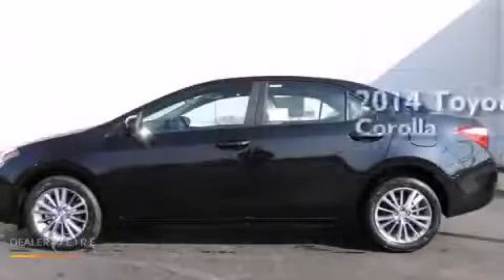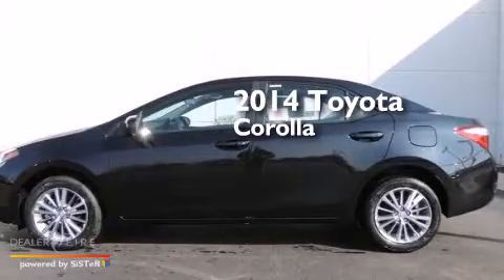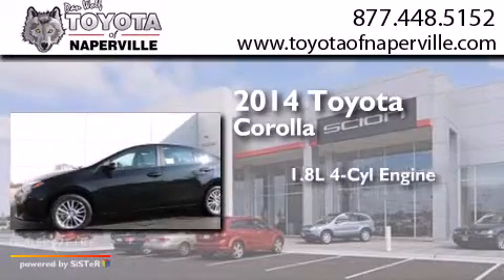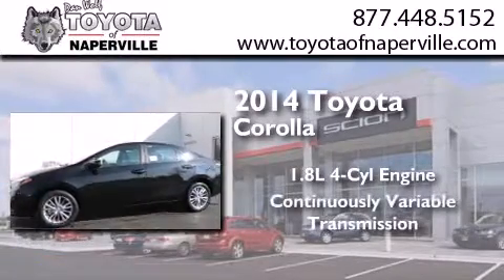2014 Toyota Corolla Napervillle IL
We have been honored to serve the Napervillle IL area , we promise that your experience at our dealership will exceed your expectations ! Year : 2014 Make : Toyota Model : Corolla Engine : 1.8l i4 dohc dual vvt-i Trans . Napervillle , IL 60540